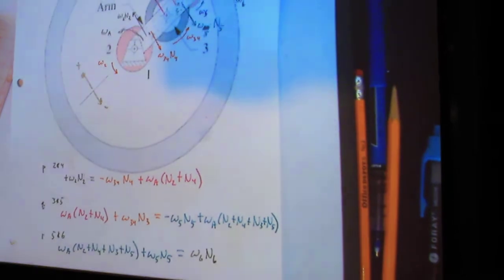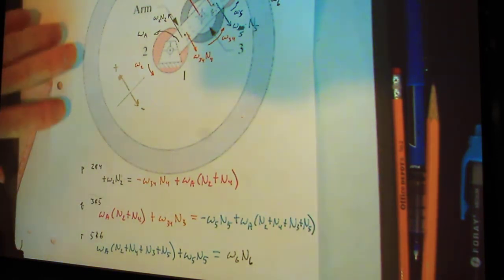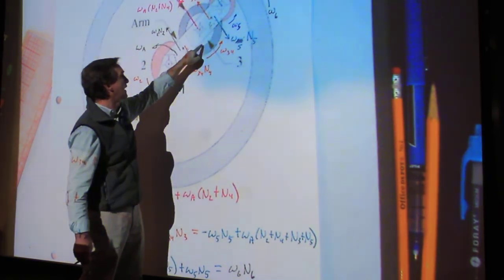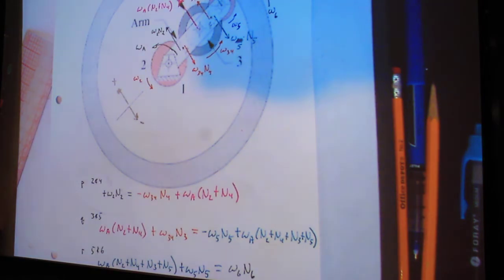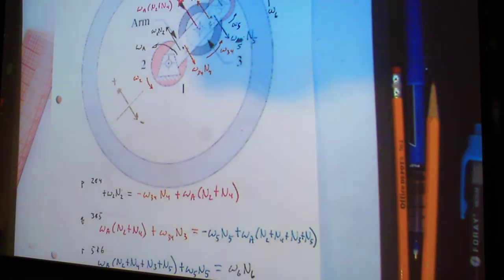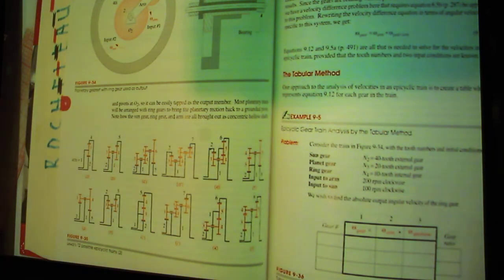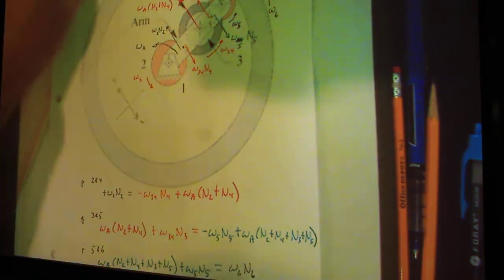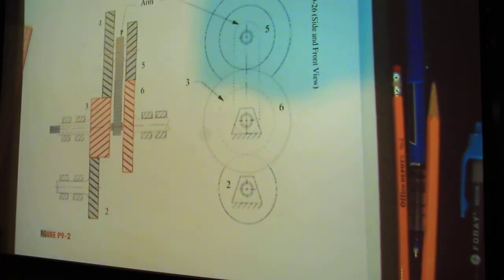2/2(9-25a) HW 9 question 2